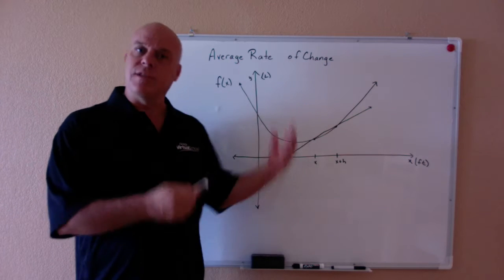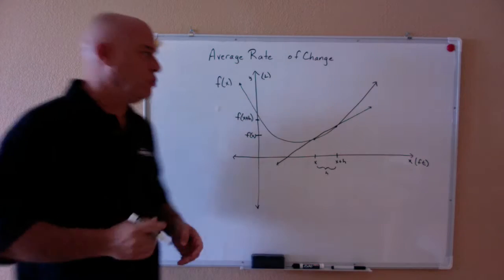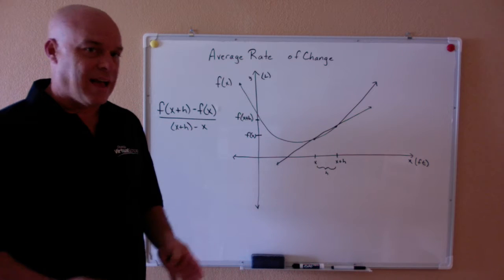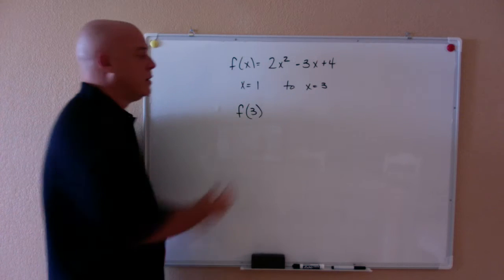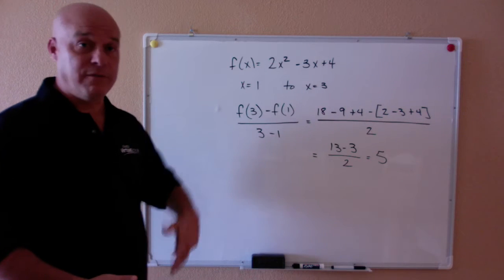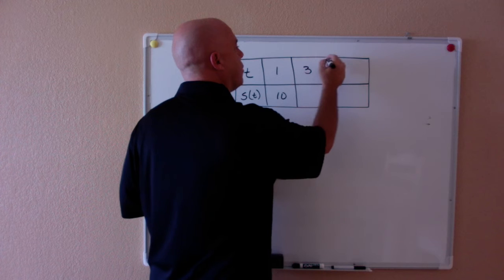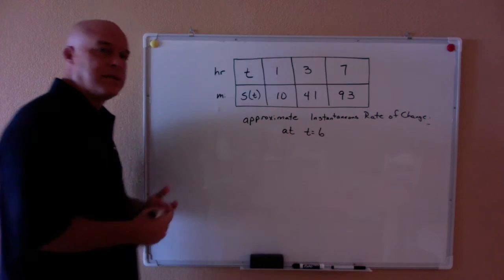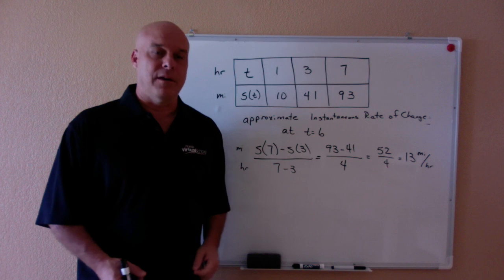8 - Average Rate of Change